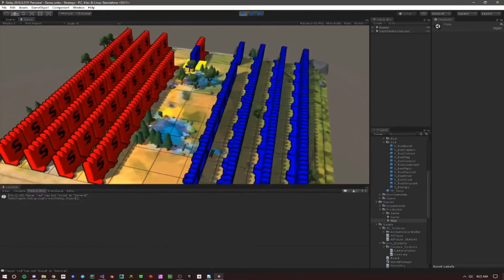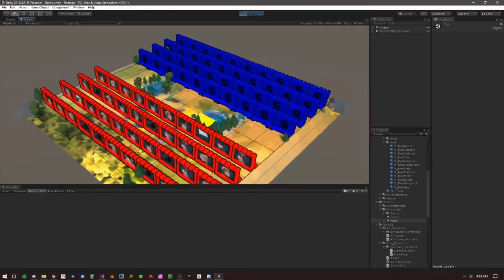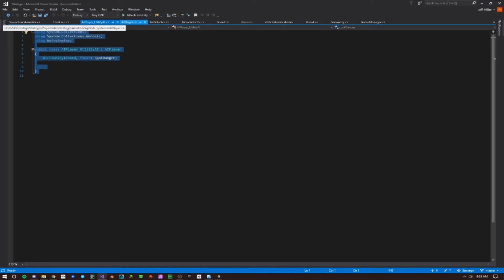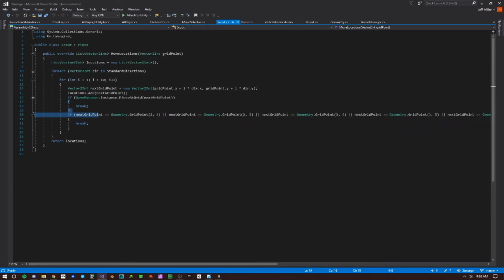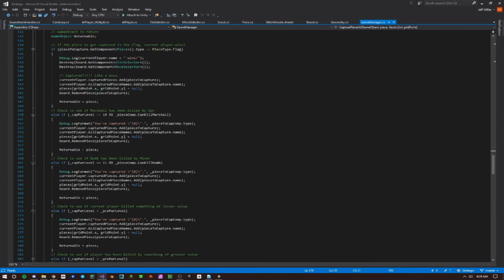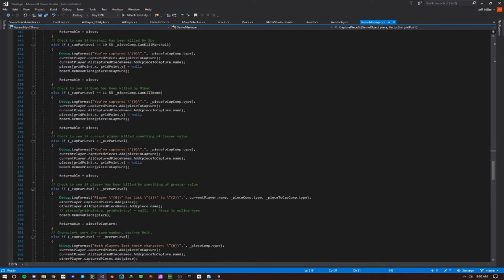Stratego Update / Briefing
This project was a personal project during the Covid-19 pandemic, in which I attended online Unity classes in a VR setting with other peers to learn, explore and create with Unity.

Stratego was my pride and joy. Solo dev.